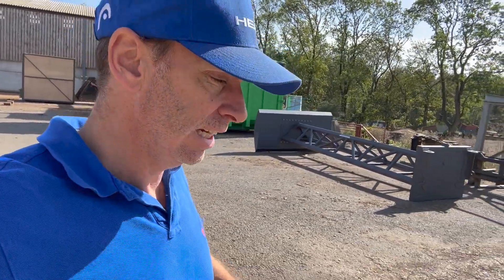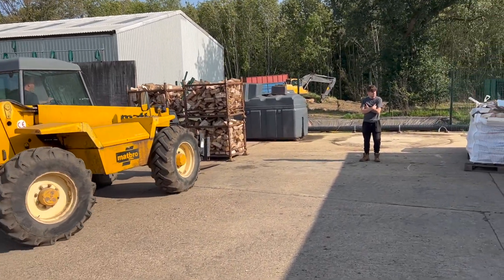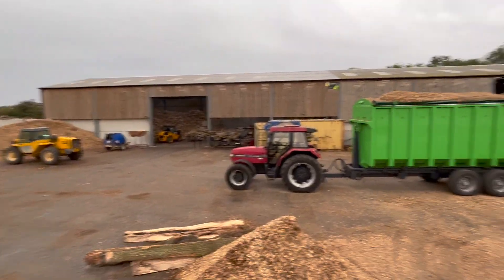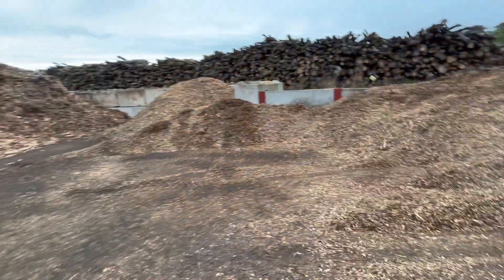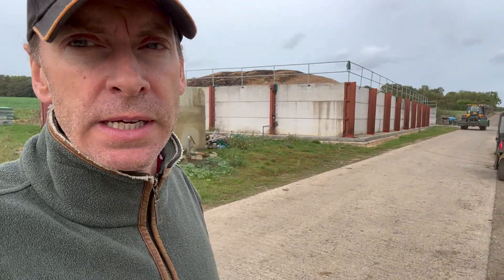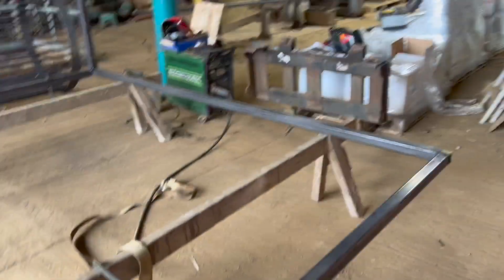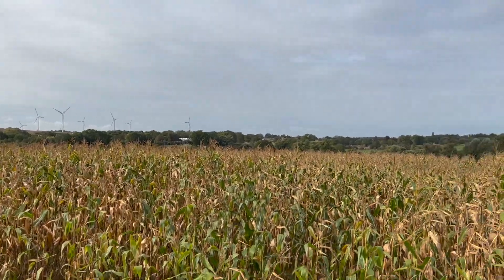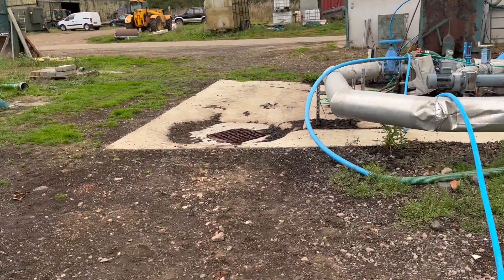Rainwater harvesting and building a trommel